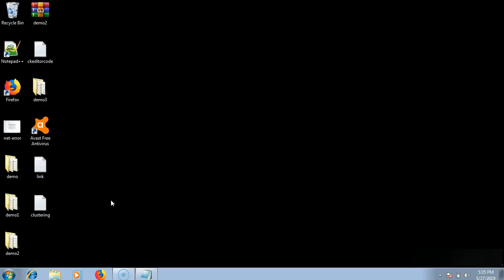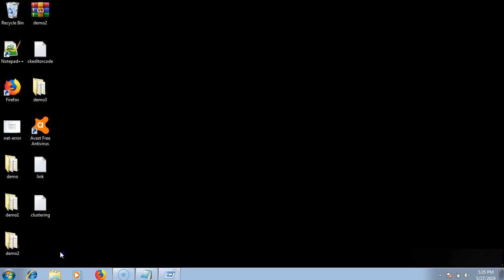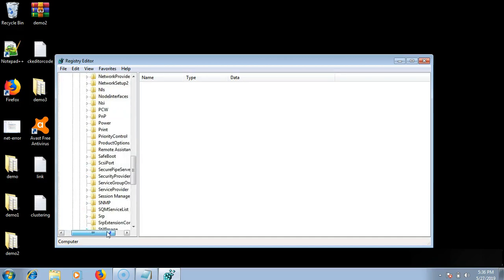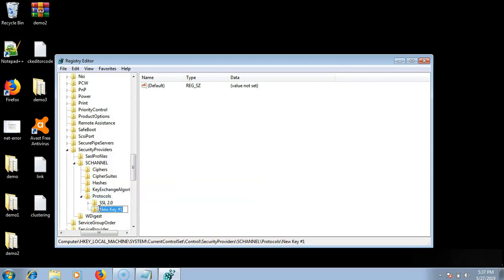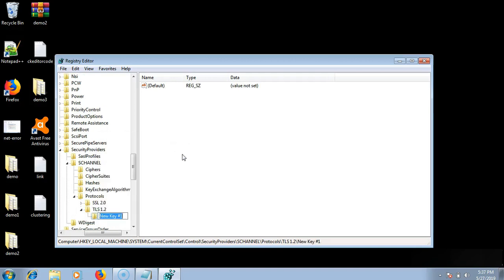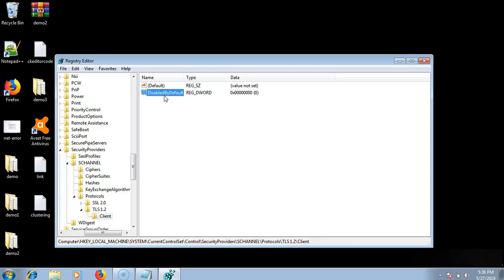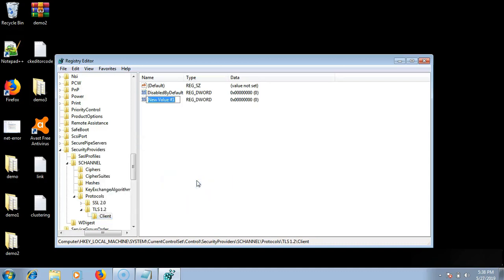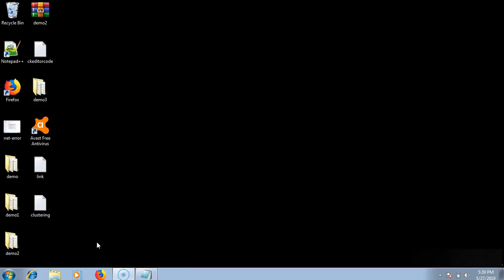How To Enable TLS 1.2 On Windows 7?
This video tutorial will guide you about how to enable TLS 1.2 On Windows 7.